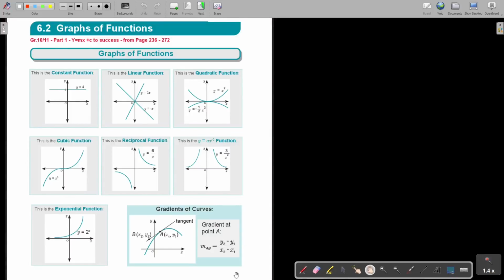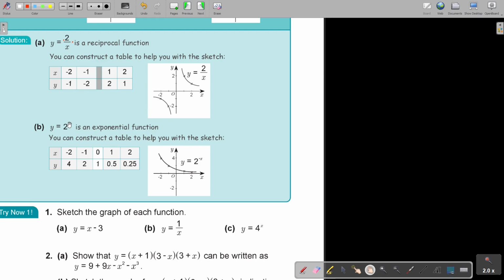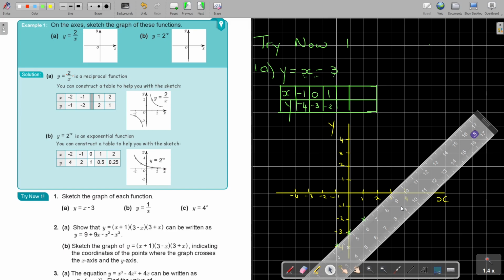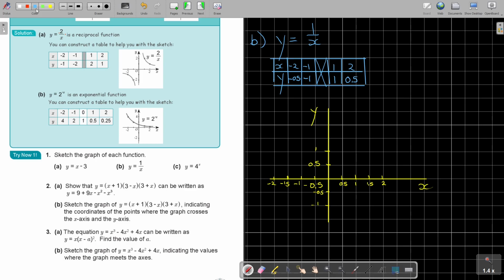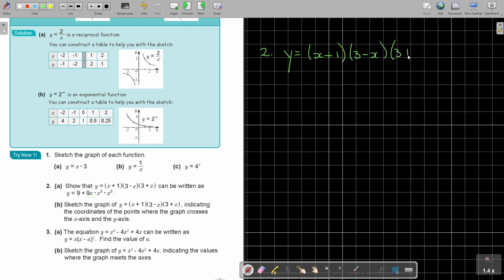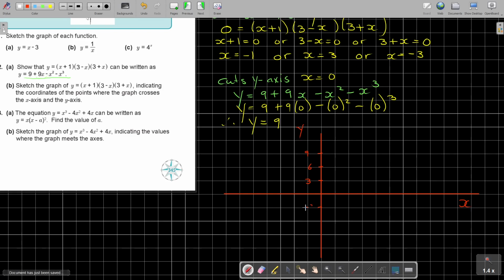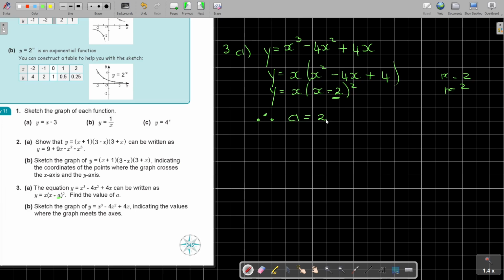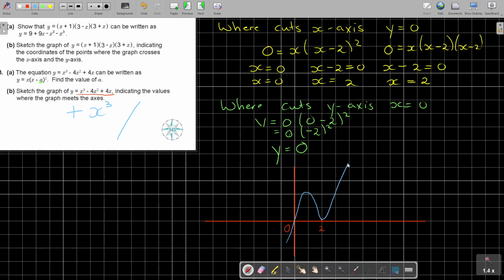Gr 10 11 Graphs Exam Preparation Questions Part 1